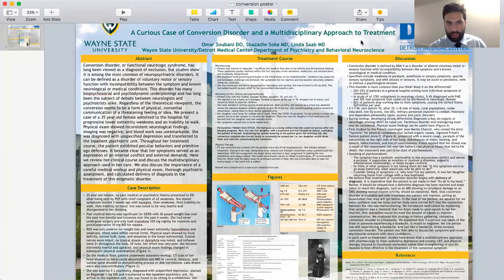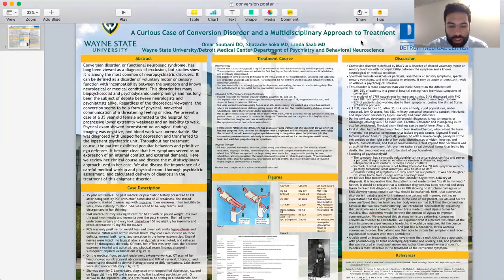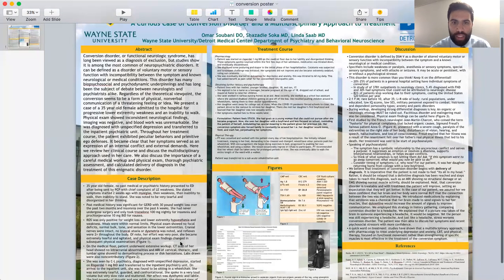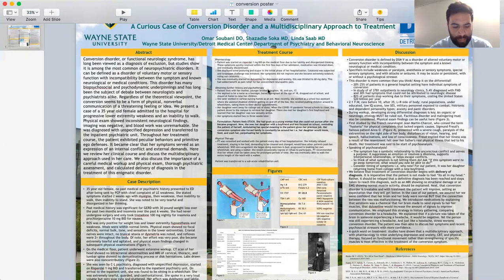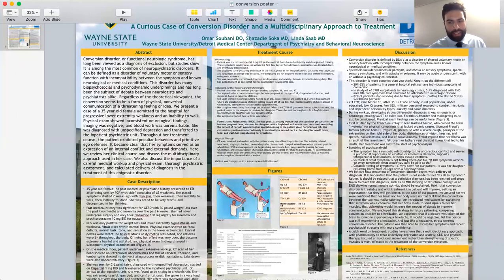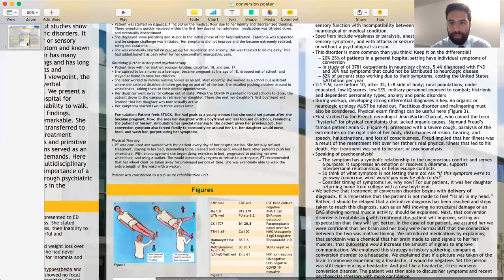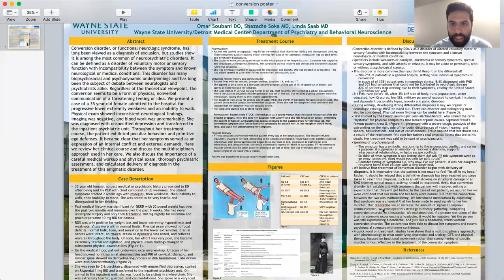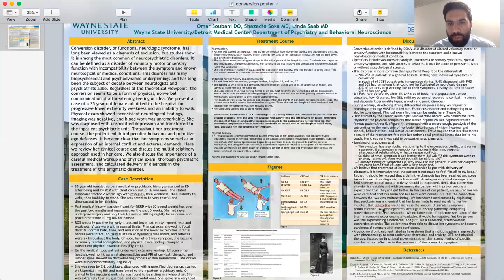A Curious Case of Conversion Disorder and a Multidisciplinary Approach to Treatment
Omar Soubani DO, Shazadie Soka MD, Linda Saab MD
Wayne State University/Detroit Medical Center Department of Psychiatry and Behavioral Neuroscience